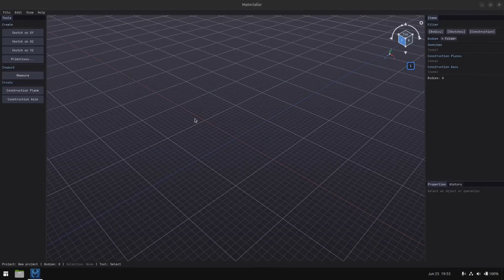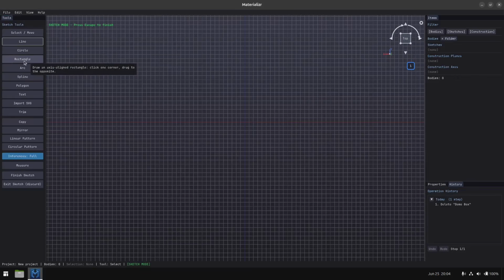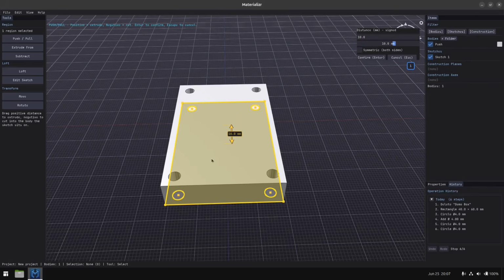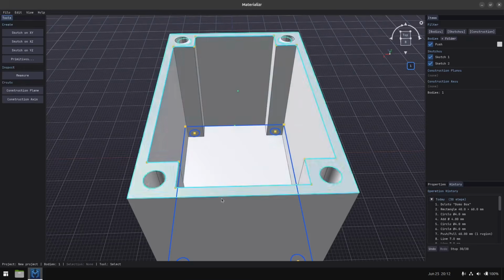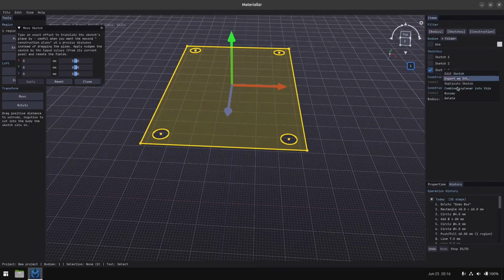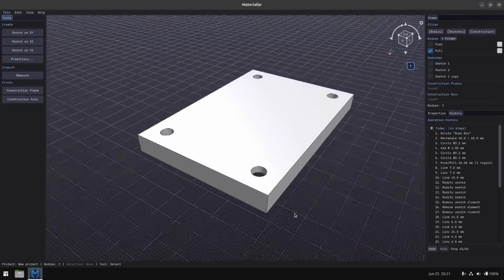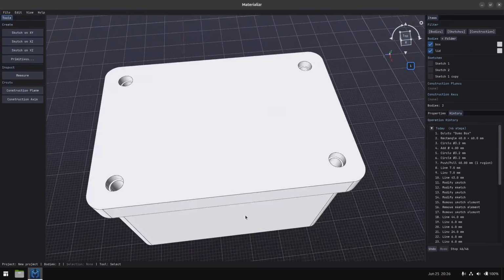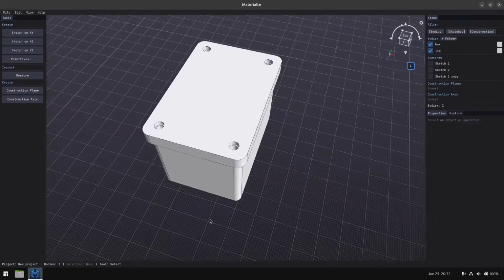Materializr Tutorial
Basic, not comprehensive tutorial to get started with CAD on Materializr. It is a free, open source software for 3D design on Linux, Windows, and Android (tablet with stylus preferred, but not a requirement)

(Also available for download on F-Droid, releases usually a week or so behind there)